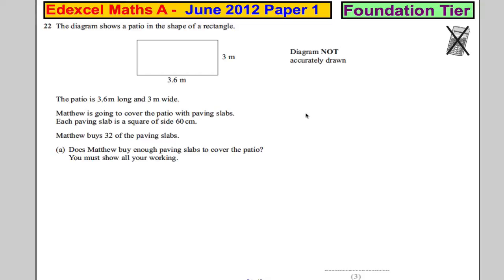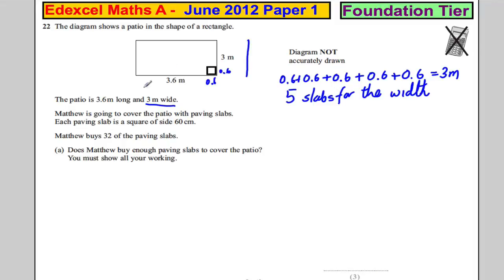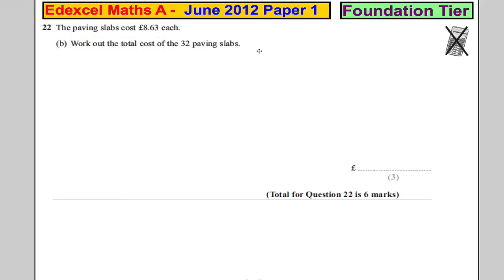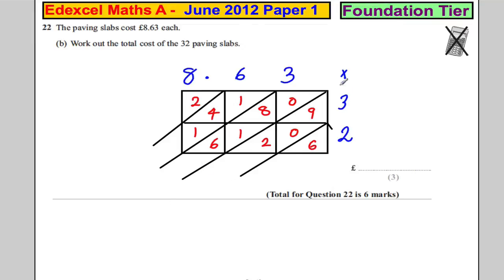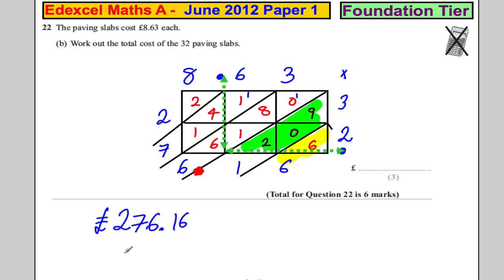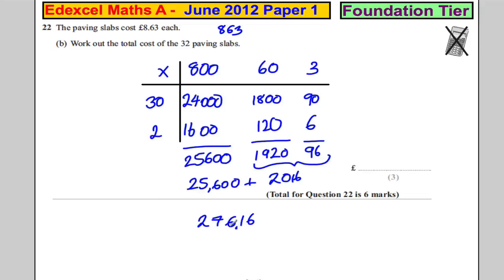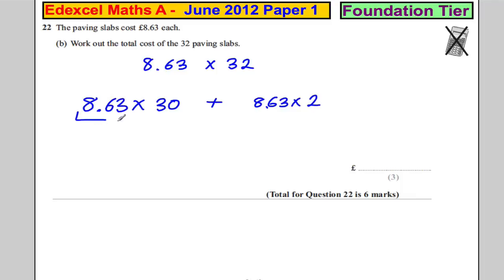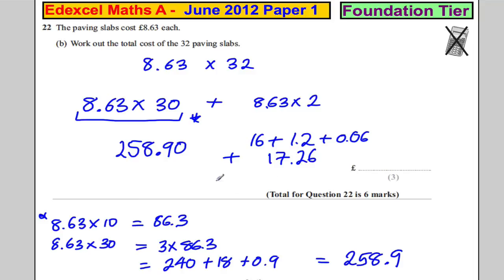Q22 Edexcel GCSE Maths 1F June 2012